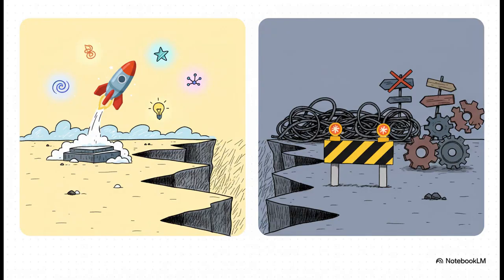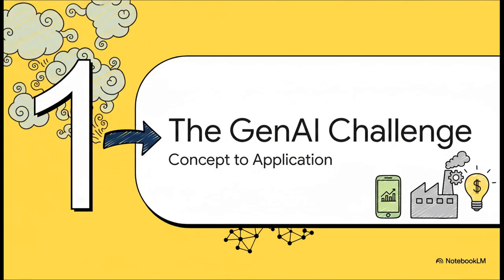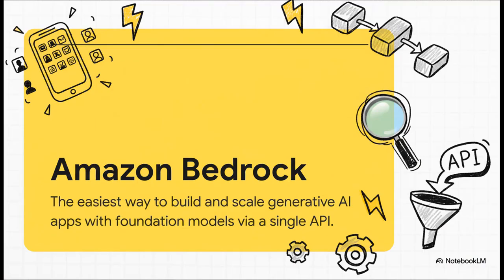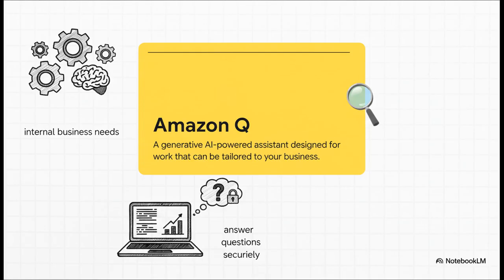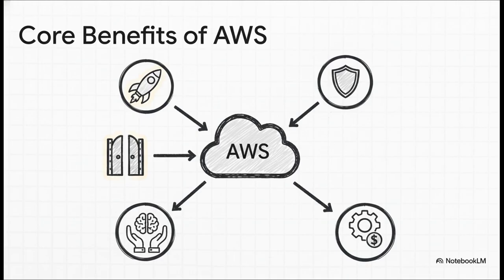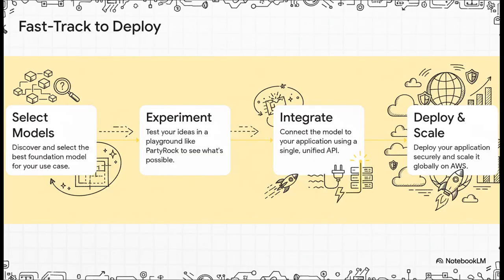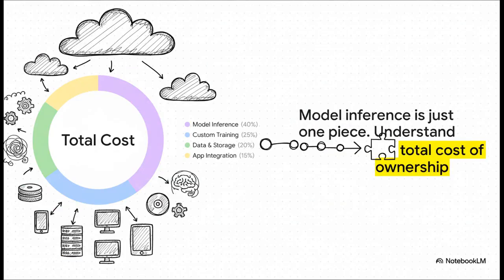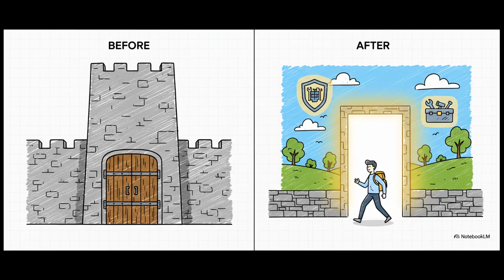Your AWS Launchpad Skills & Tools Needed to Work with AWS AI Services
Ready to start building with AWS AI but not sure where to begin?
This video is your AWS Launchpad — a complete guide to the skills, tools, and services you need to work confidently with AI on Amazon Web Services.

We break down the essential AWS foundations, the AI services you’ll use most, and the practical knowledge required to go from beginner to productive cloud AI builder.

🔍 In this video, you’ll learn:

Core AWS skills you must have (IAM, S3, compute basics)

Most important AWS AI/ML services explained

What you need to know about SageMaker, Bedrock & AI integrations

Key tools: AWS CLI, CloudShell, SDKs, Lambda, Step Functions

Real-world roles using AWS AI (Engineer, Analyst, Architect)

How to prepare for AWS + AI job interviews

Learning roadmap for getting started fast

Perfect for students, engineers, cloud beginners, and professionals transitioning into AI on AWS.ai ArtificialIntelligence MachineLearning AITools AIUpdates ChatGPT OpenAI TechNews AITrends2025 FutureOfAI AI Disclosure: The narration and video visuals were generated or assisted by a Large Language Model and synthetic media tools